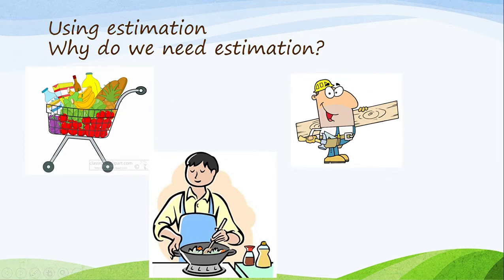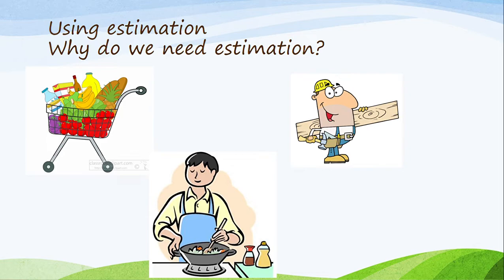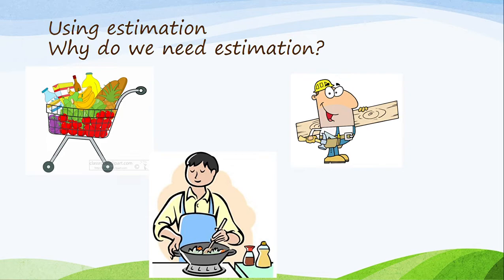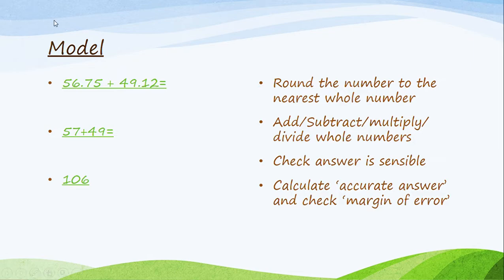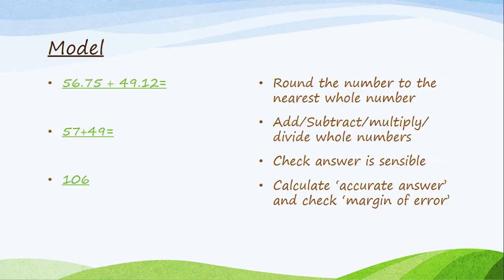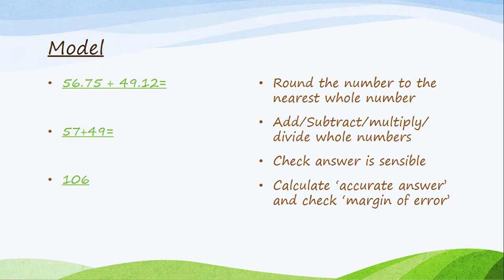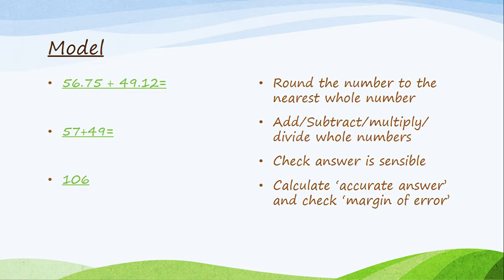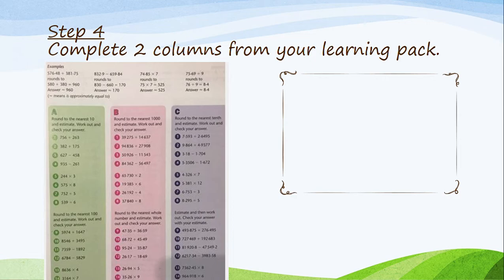Year 6 Sharks Maths-22nd April 2020